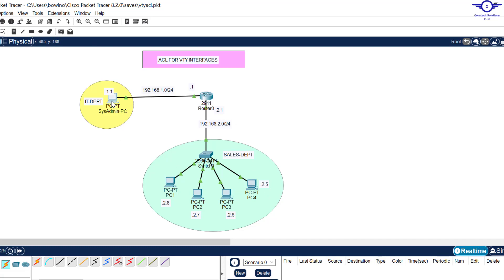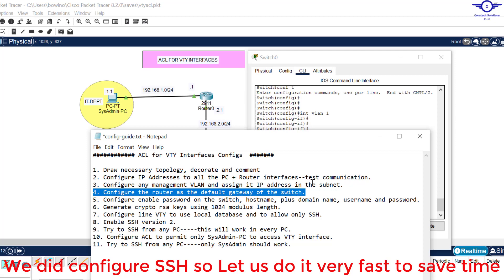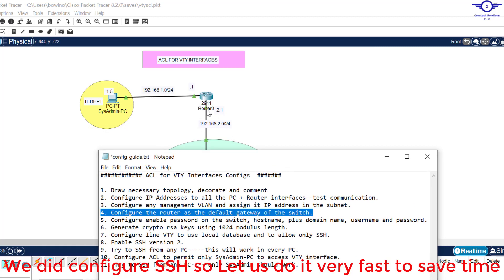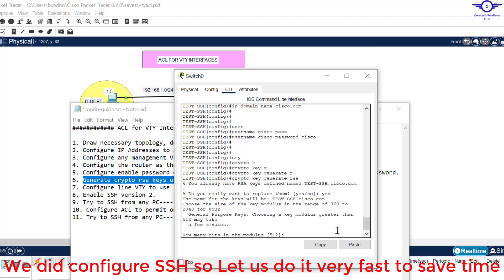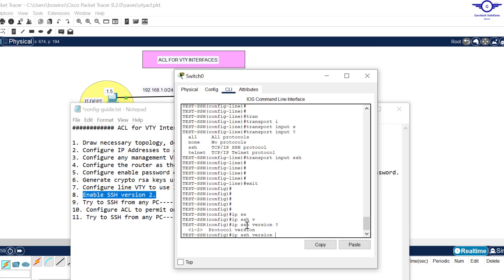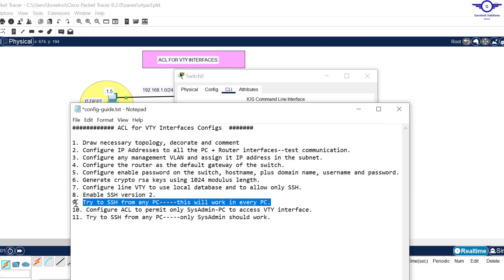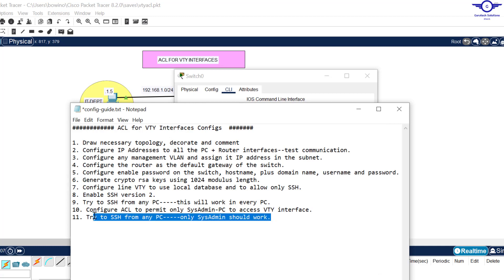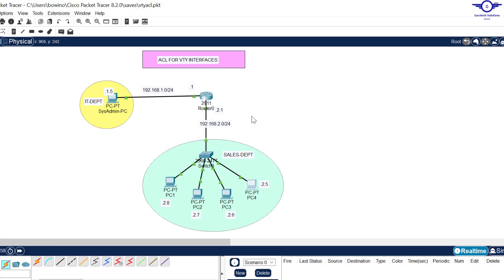CCNA DAY 18: Configuring ACLs for VTY Interfaces | Standard Access Control List to Secure VTY lines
Virtual Terminal (VTY) Lines with Access Control List
Configuring the VTY Lines Access Control List
How to Secure VTY access to the switch or router
How to create and configure Access Control Lists for vty
Configuring a Standard ACL to Secure a VTY Port
Configuring an ACL on VTY Lines
Create 'access-list' for use with 'line vty' - 'ACL permit

1. Social Media Links

2. Direct contact Links